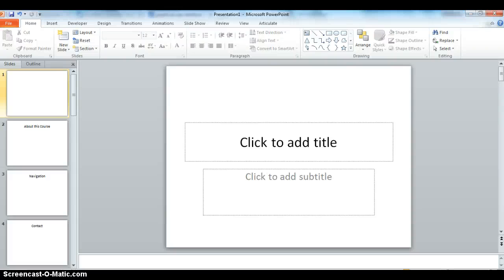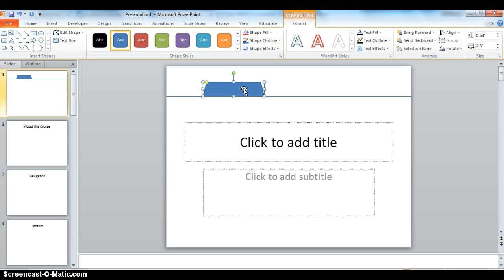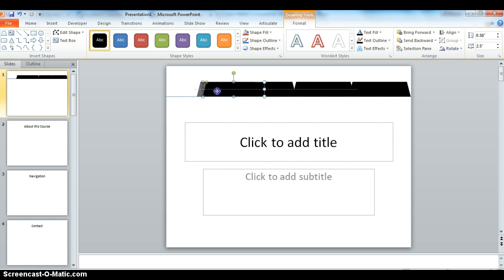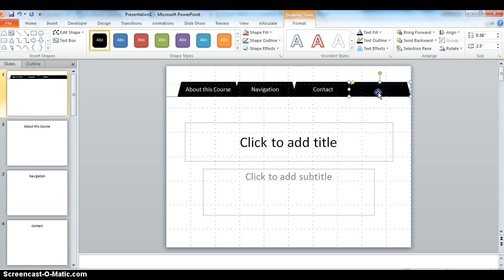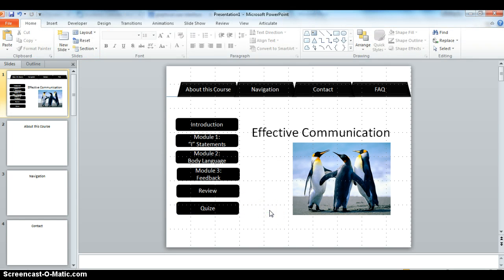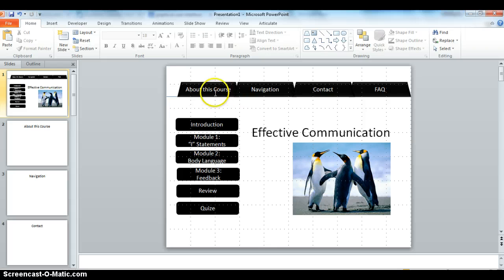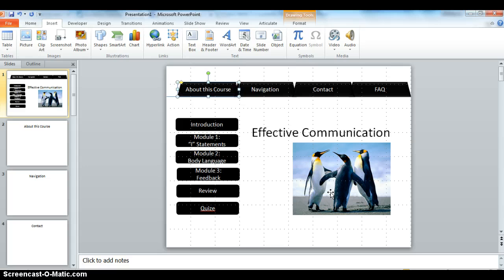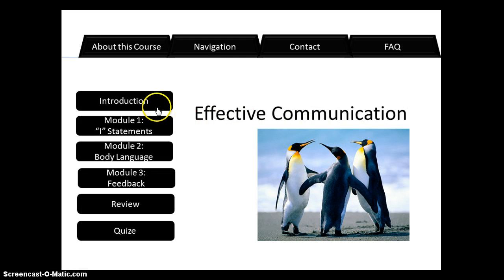How to Create a Graphical User Interface